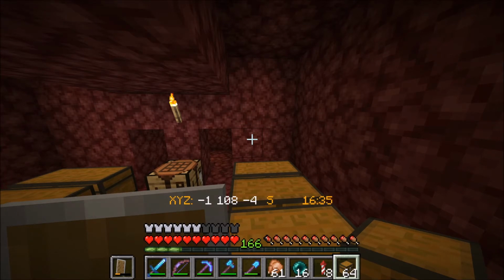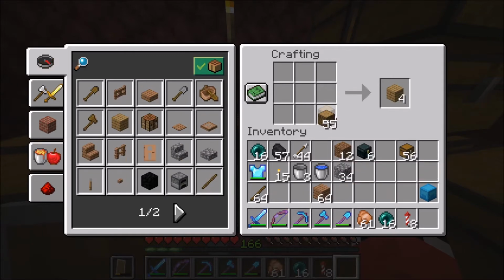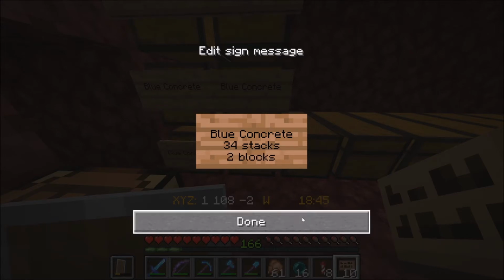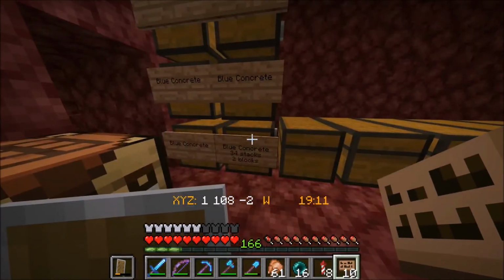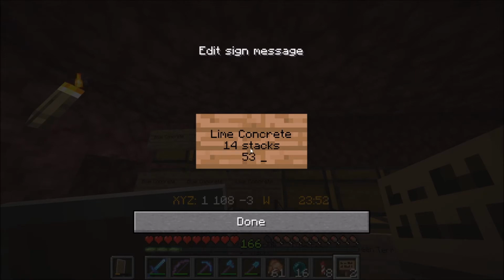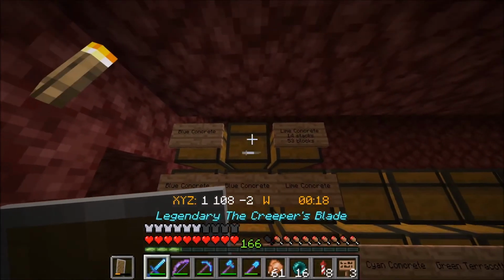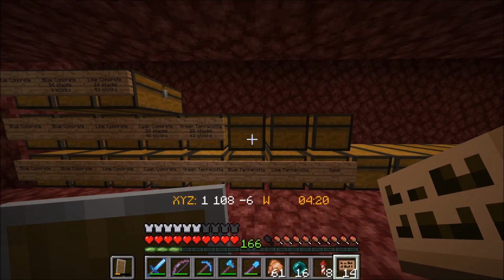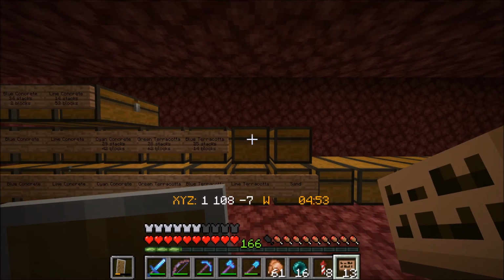Titancraft X : The Material List![#169][TC-#819]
Welcome to Titancraft X, the tenth season of the Titancraft Vanilla Minecraft SMP server. After enduring many highs and lows throughout the first nine seasons, the Titancraft community moves into Season 10 for the greatest season to date! Titancraft X is going to be by far Titancraft’s largest season, rivaling the scale of Titancraft Season Five, but with three times as many members! Join us as we conquer the world and build an empire on the Titancraft Season 10 server!

The Titans
Titanic46618
Log46618
Shipwreckhunter
Dom46618
PrettyNumb
Smite2
Killermancreed
ClashMan04
MinerMan898
Hintron101
Snowy5962
Earth47
MatDog20
Zodiac856
SandyyChan
krZe_jbgamer673
WildChan
CreeperKing898
Biinoo
Flaunty
KRH13
Bentbreadstick